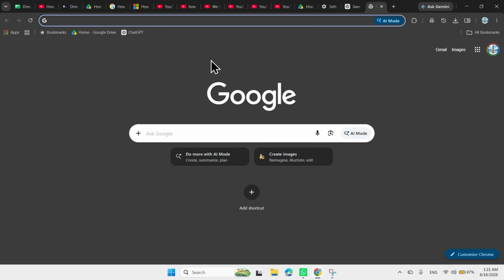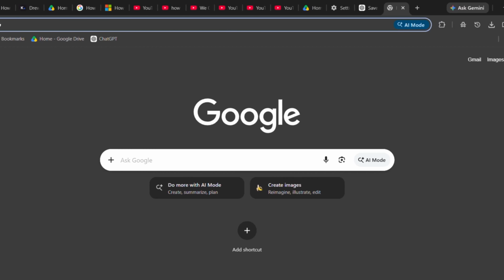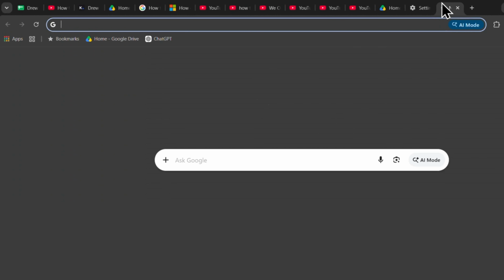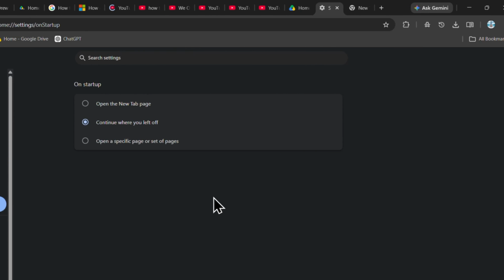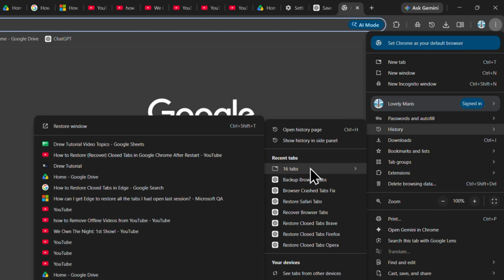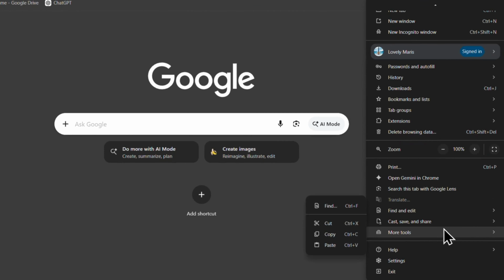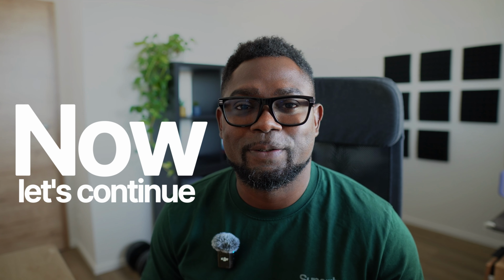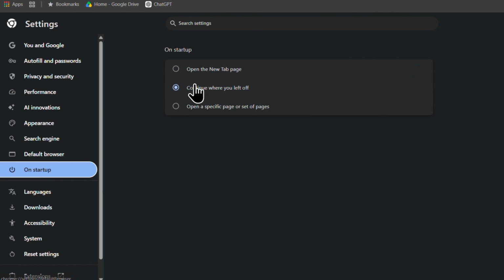How to Save All Your Chrome Tabs (Stop Losing Your Work!)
Want to backup Chrome browser tabs? This step-by-step guide shows you how to save your open Chrome tabs for later.
Learn how to backup Chrome tabs so you can protect your open pages and easily restore them when needed.

This tutorial covers simple ways to save and preserve your Chrome browser tabs, including useful options for keeping your current browsing session organized.

What you'll learn:

How to backup Chrome browser tabs
How to save open tabs in Google Chrome
How to save multiple Chrome tabs
How to restore saved Chrome tabs
How to prevent losing important tabs
How to keep your Chrome browsing session organized